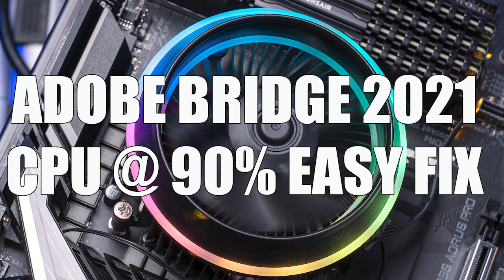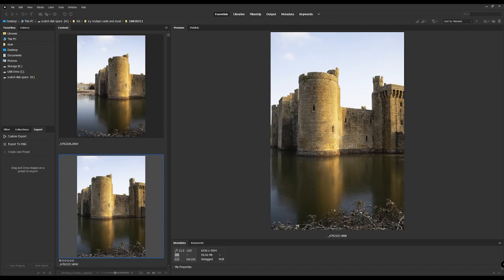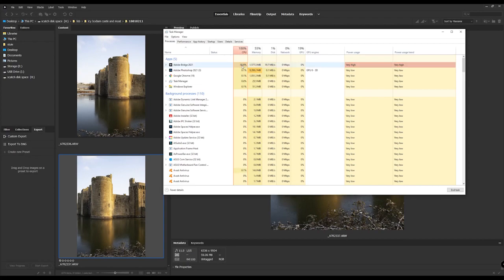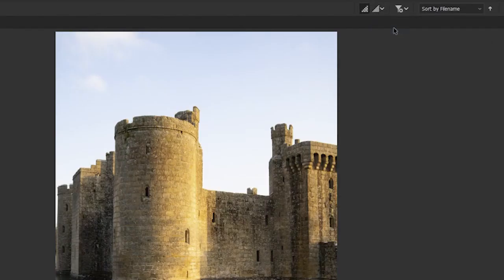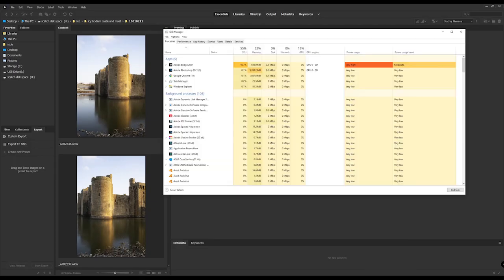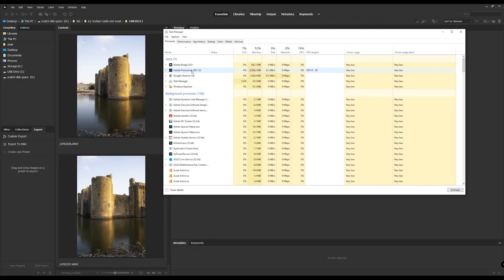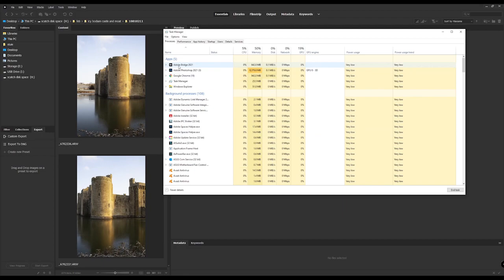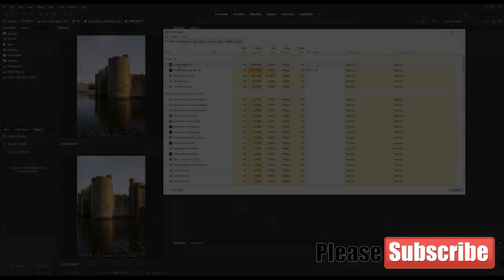Adobe Bridge 2025 High cpu 90% usage easy fix (updated)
updated Adobe photoshop and Bridge and Bridge was running flat out for no reason causing all sorts of slow downs you can even hear my screen recording juddering. hope this helps anyone who has the same issue.